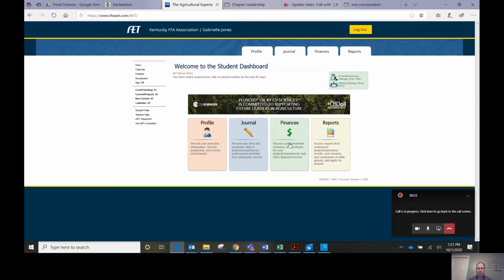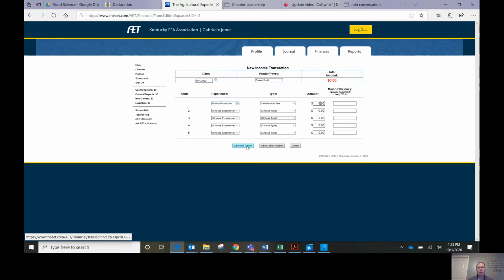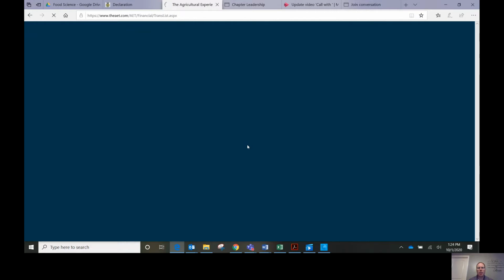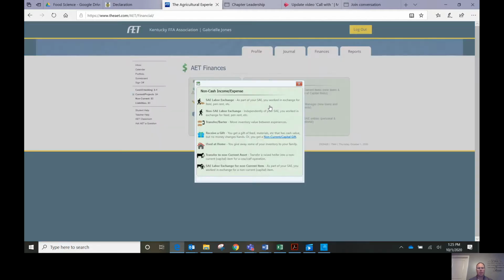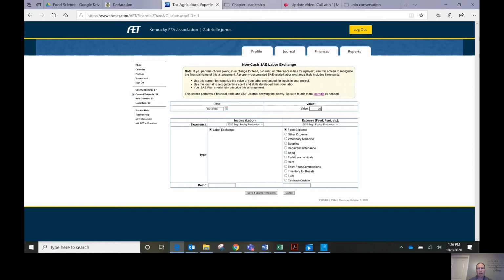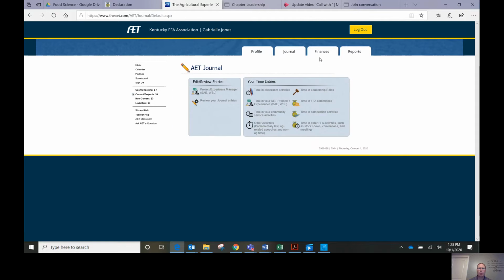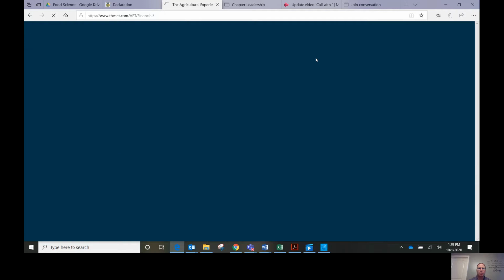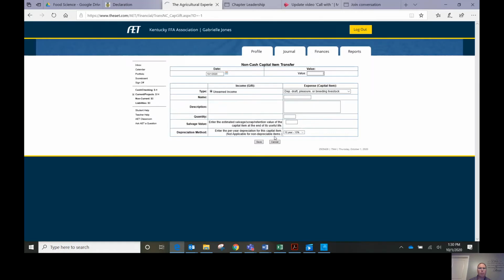AET Financial Entries Part 1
This video outlines how to make financial entries in AET including cash income, cash expenses, non-cash entries, and paycheck entries.